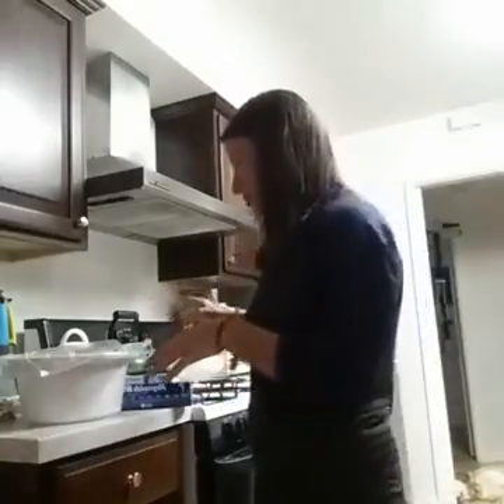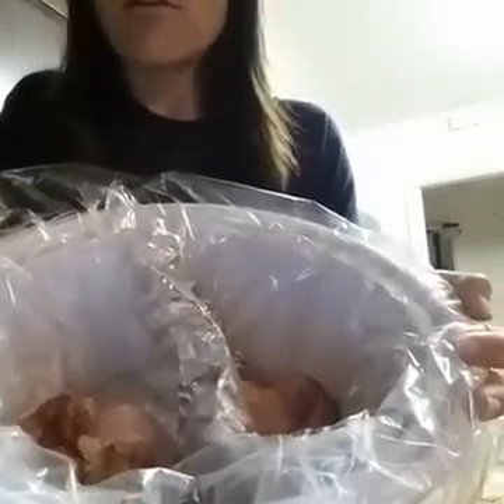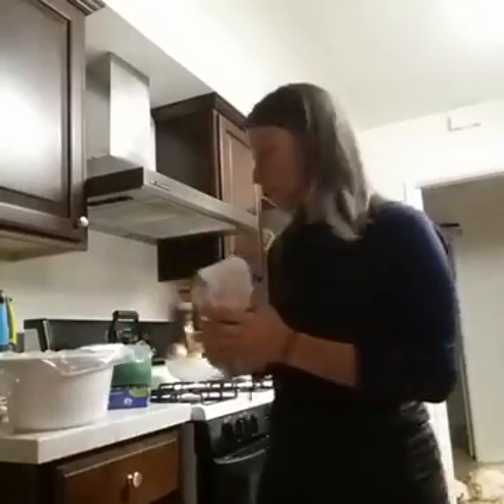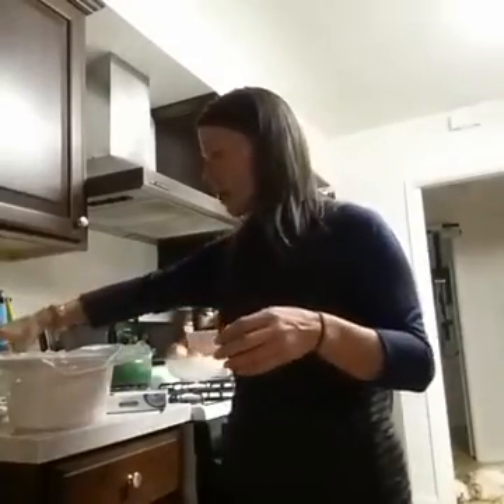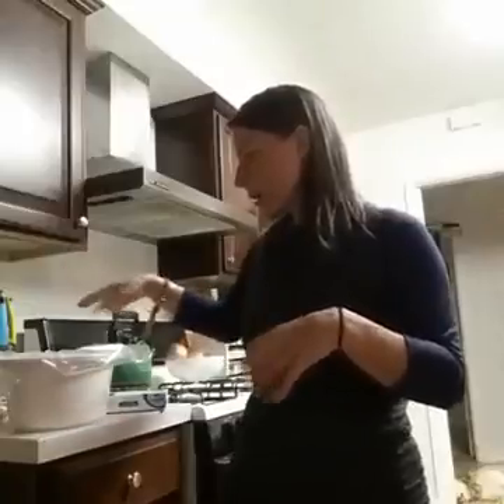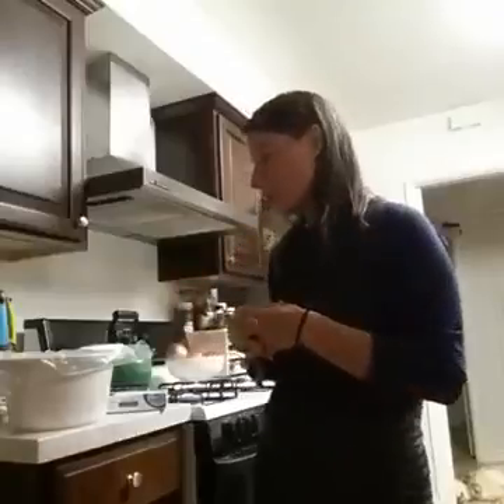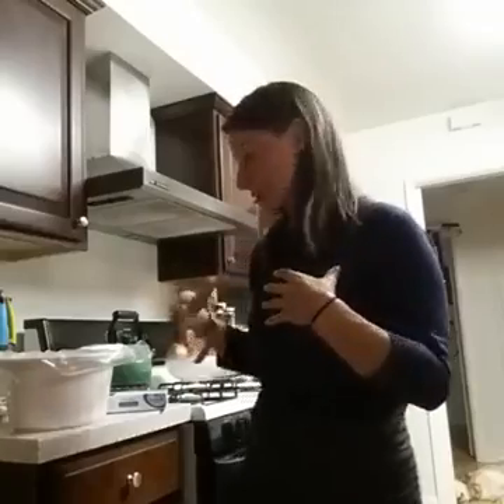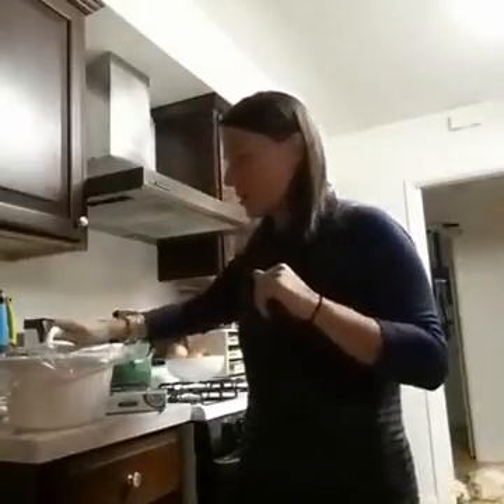2 in 1 crock pot meals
In this video I demonstrate a really easy crock pot tip using everyday kitchen items.  You will learn how to use kitchen foil to make two crock pot meals at the same time.  Genius and super simple.